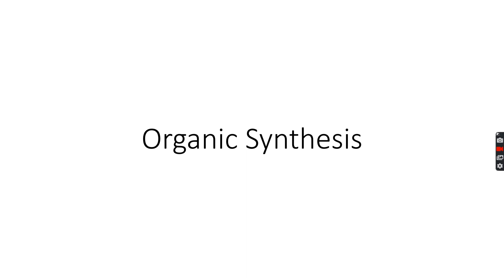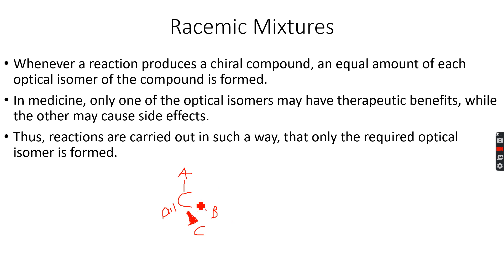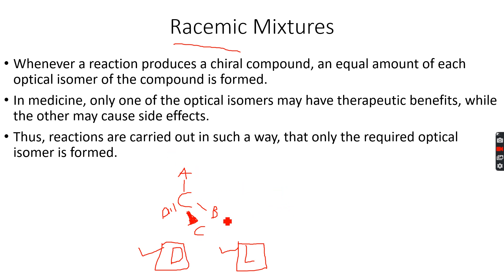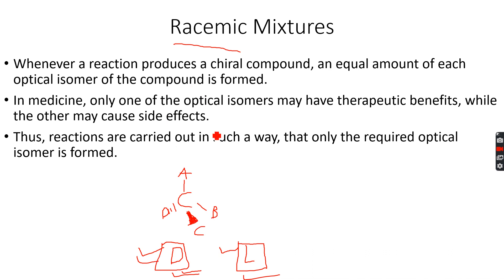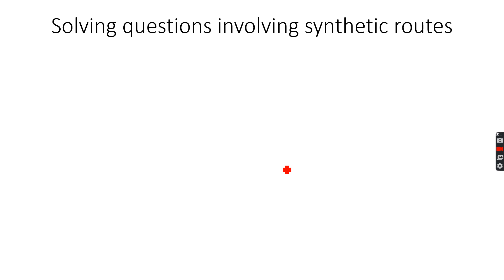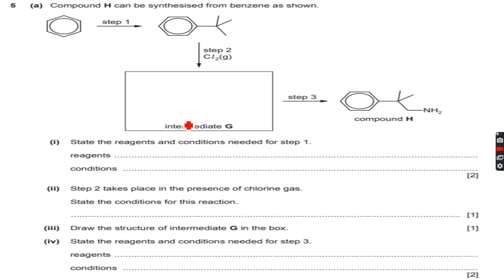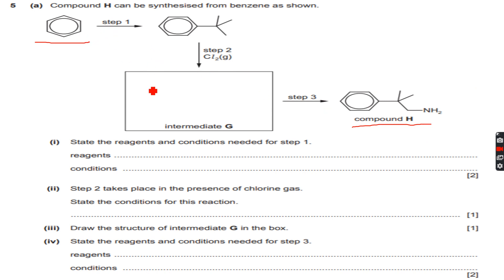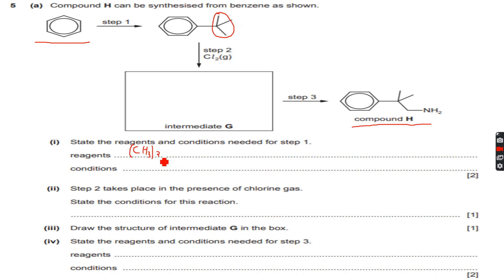A-Level Chemistry: Organic Synthesis Part 1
The complete A-Level Chemistry: Organic Synthesis curriculum.